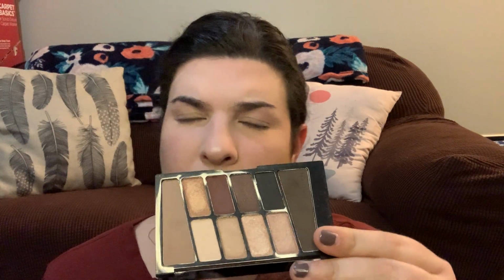A Very Maroon Makeup Look for Pale Skin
Watch me use some of my favorite product to create this very maroon glam look!

**Music through soundstripe**

Face:
Elf Poreless Putty Primer
Nyx Angel Veil Primer
Wet N Wild Photofocus Foundation (Porcelain)
Maybelline Instant Age Rewind (Fair)
Flower Beauty Matte Finishing Powder (Translucent)
Maybelline Fit Me Loose Finishing Powder (Fair)
Physician’s formula Butter Bronzer (Bronzer)
Physician’s Formula Butter Blush (Rosy Pink)
LA Girl Just Blushing Blush (Just Because)
JCat Beauty You Glow Girl Highlighter (Bella Rose)
Urban Decay De-Slick Setting Spray

Eyes:
Wet N Wild Eyeshadow (Nude awakening)
LA Girl Shady Slim Eye Brow Pencil (Blackest Brown)
Physician’s Formula EyeBooster Eyeliner (Black)
LA Girl Gel Glide Eyeliner
Covergirl Exhibitionist Mascara (Blackest Black)

Lips:
Revlon Lip Stain (Color Twilight)

Brushes:
Ecotoools Sponge
Amazon Brush Set
Morphe All Eye Want Brush Set